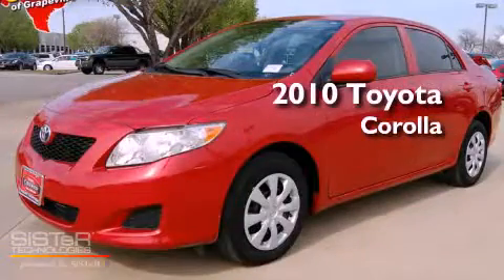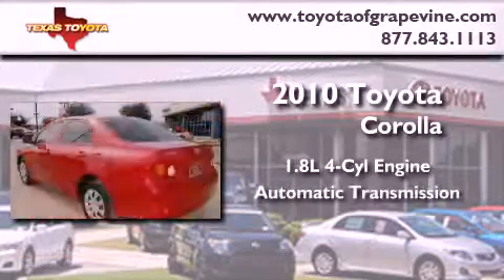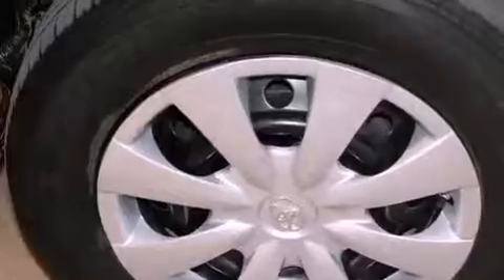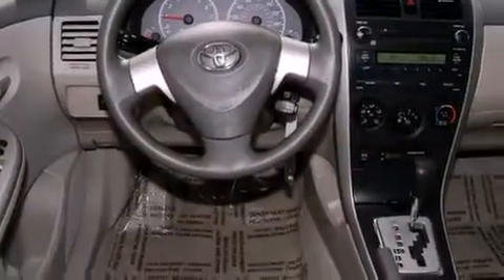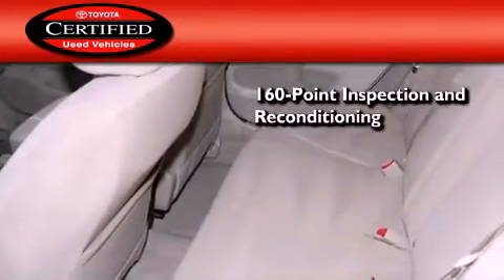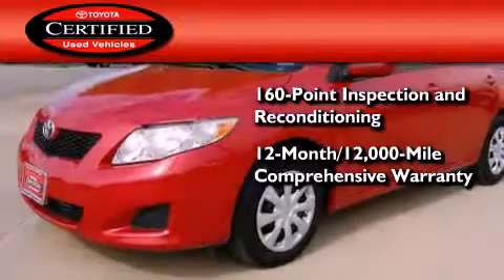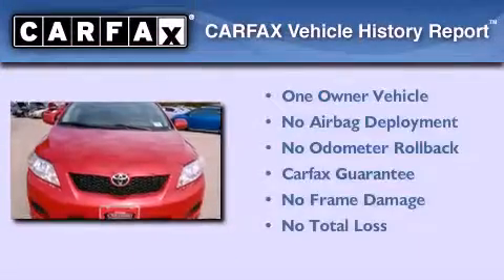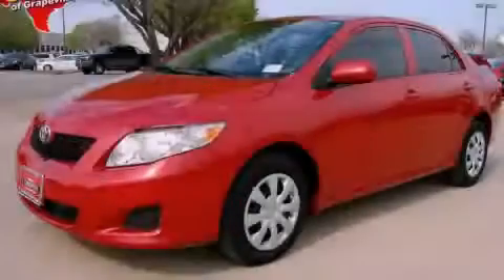2010 Toyota Corolla Certified Plano TX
Year : 2010
 Make : Toyota
 Model : Corolla
 Engine : 1.8L 4 Cyl. Fuel Injected
 Trans . : Automatic
 Exterior : Barcelona Red Metallic
 Miles : 37,321

 801 State Hwy 114 East

 2010 Toyota Corolla Grapevine TX